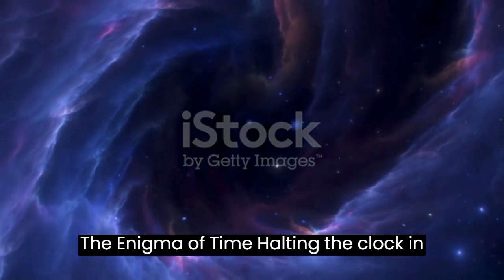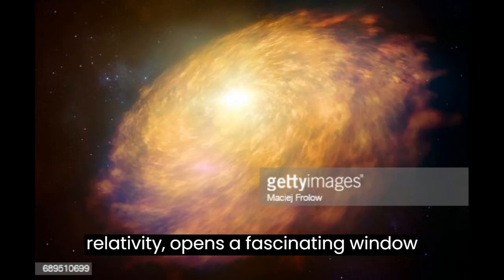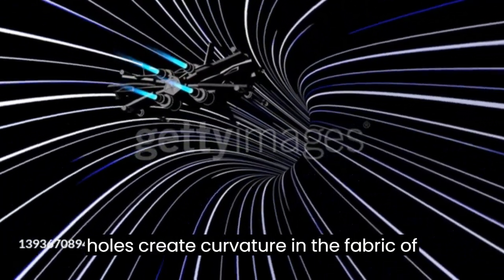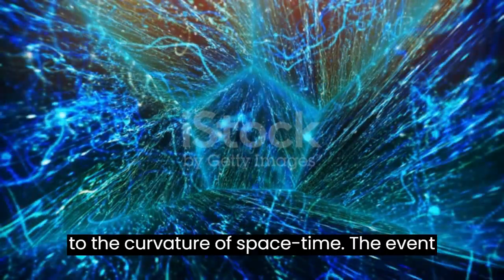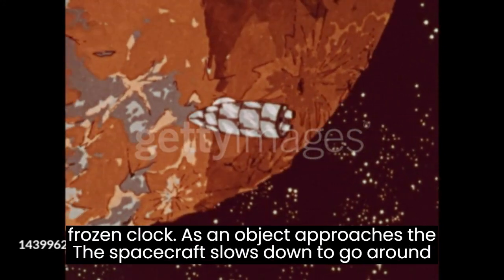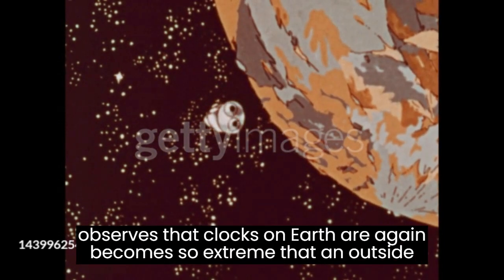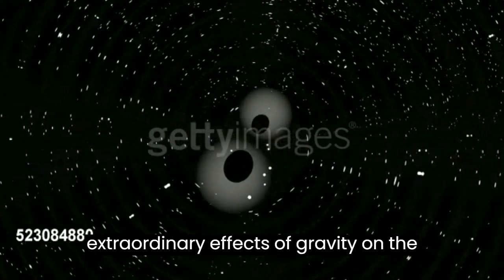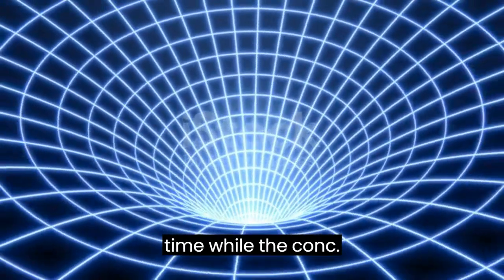The Enigma of Time Halting the Clock in the Gravitational Embrace of a Black Hole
Delve into the captivating concept of time slowing down near a black hole, as dictated by the principles of general relativity. This article explores how the intense gravitational pull of a black hole can alter the passage of time, leading to the intriguing notion of time seemingly coming to a halt near its event horizon. Unveil the profound implications of this phenomenon on our understanding of gravity, spacetime, and the enigmatic nature of black hole